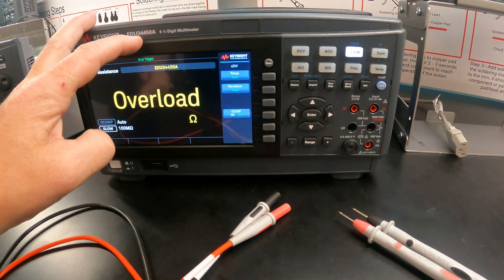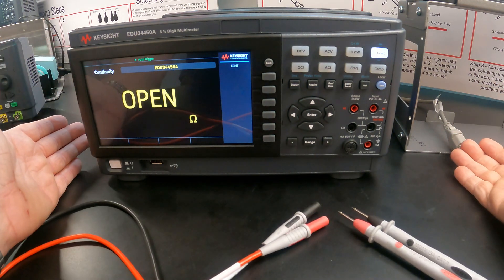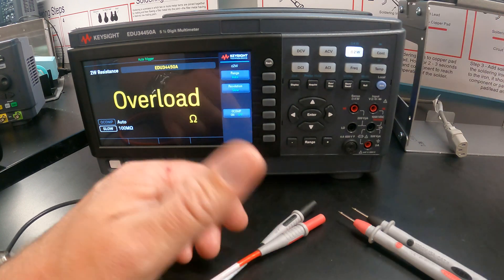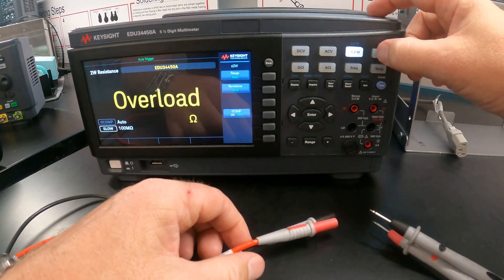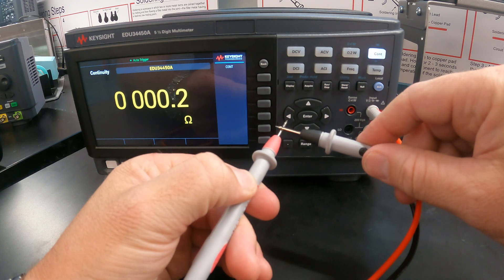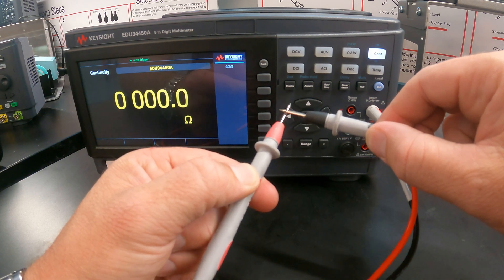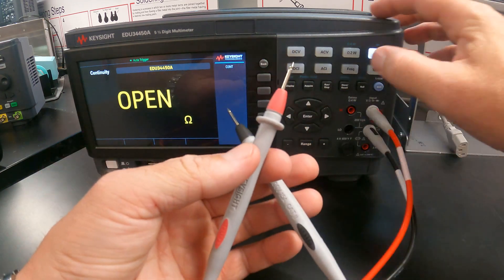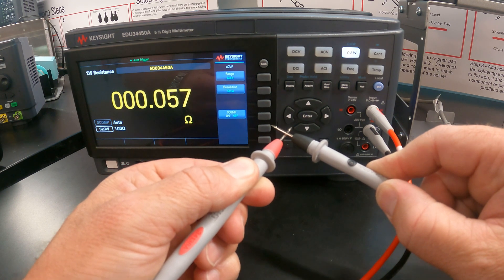Continuity Measurement using the Keysight 34450A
Short video on making continuity measurements using the Keysight 34450A